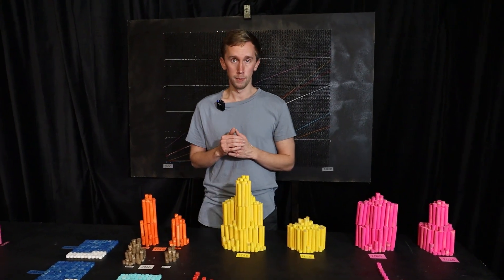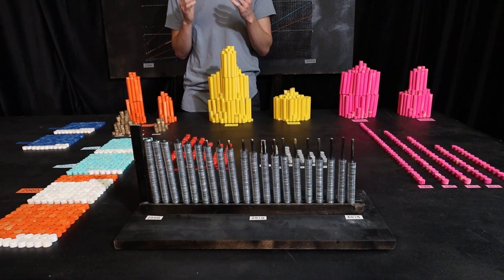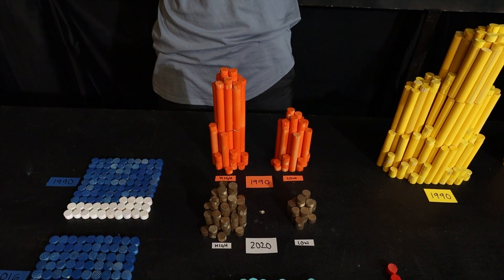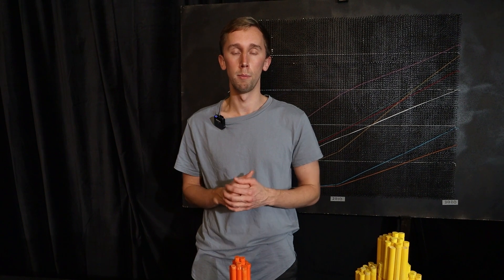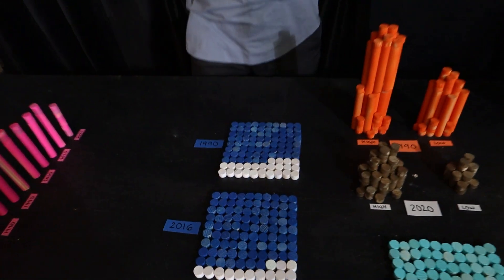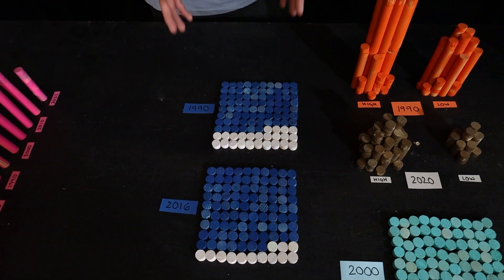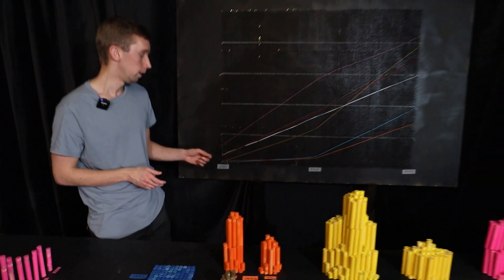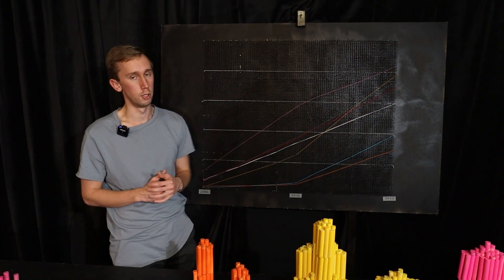Statistics that Restore Your Faith in Humanity (part I)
In this video I visualize the long-term trends that show we are globally on the right course, in terms of development, the environment, civil rights, health care and much more!

Small Circles Forward by Daniel Karlsson Lönnö 2022.

Sources and descriptions:
Malaria - number of deaths. 1 marker for every 1 000 deaths.
Malaria - Risk in high-risk environments. 1 marker for every death in 100 000 inhabitants. World Malaria Report 2021, World Health Organization.
Child mortality. 1 marker for every 10 000 deaths. World Bank via Our World In Data.
Child labour. 1 marker for every 1 %. International Labour Organization and Unicef. Child Labour Global Estimates 2020.
Smoking related deaths. ~0,8 washers per 1 death per 100 000 people. Institute for Health Metrics and Evaluation via Our World In Data.
Plane crashes - Deaths. 1 marker for every 10 deahts. Bureau of Aircraft Accidents Archives.
Plane crashes - Air Travellers. World Bank.
Toilets. 1 marker for 1 %. World Health Organization and Unicef via Our World in Data.
Literacy. 1 marker for 1 %. OECD and Unesco via Our World in Data.
Internet connection. 1 nail for 1 % on y-axis. 10 nails for every year on the x-axis. International Telecommunication Union via Our World in Data.
Population growth rate. 1 marker for every 0,1 % annual growth. World Bank.
Oil spills. 1 drop icon for every major spill exceeding 700 tonnes.
Oil spills. 1 marker for every 1 000 tonnes. International Tankers Owners Pollution Federation via Our World in Data.
Whale hunting. 1 marker for every 100 whales. International Whaling Commission via Our World in Data.
Female heads of state and government. Dark blue for current head of state, light blue for current head of government.
Deaths of communcable diseases. 1 stick for every death in the age group 5-14 years in India. Institute for Health Metrics and Evaluation.
Undernourished. 1 marker for 1 %. Food and agriculture organization via Our World in Data.

Vectorized map: World with Countries - Single Color by FreeVectorMaps.com